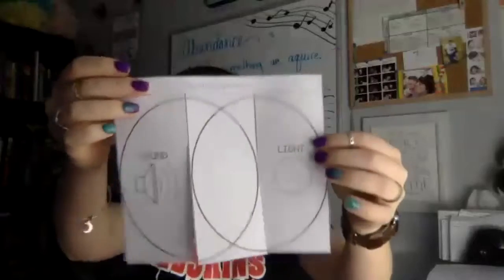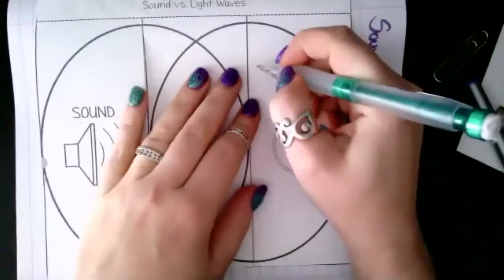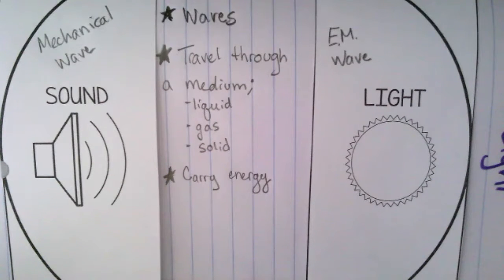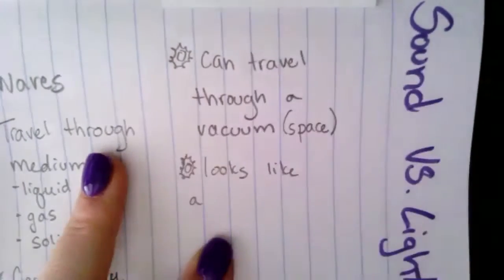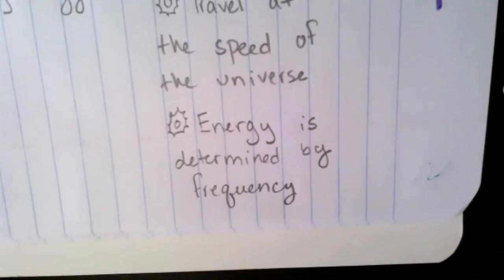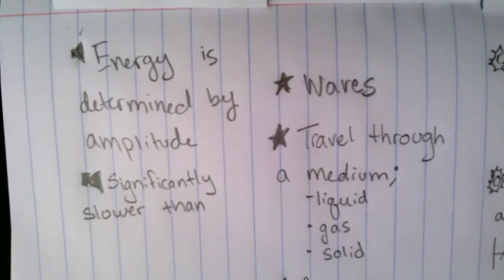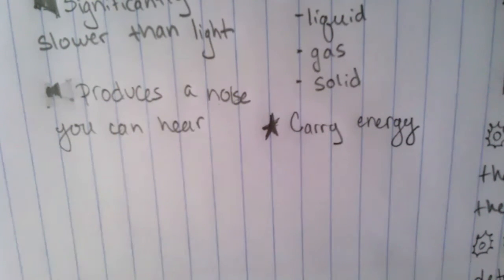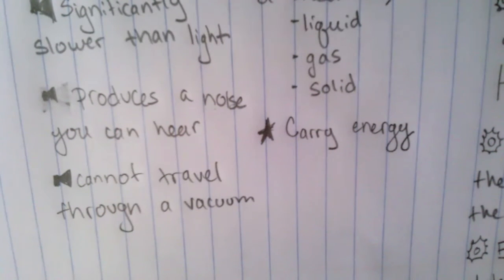5/12 -- Sound vs Light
This is our last Zoom lecture from May 12, all about light vs sound.